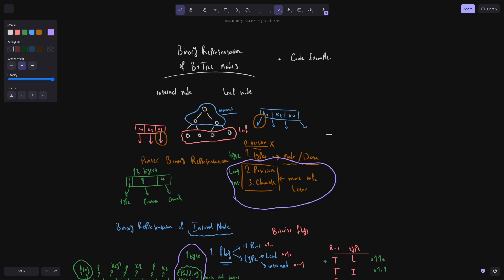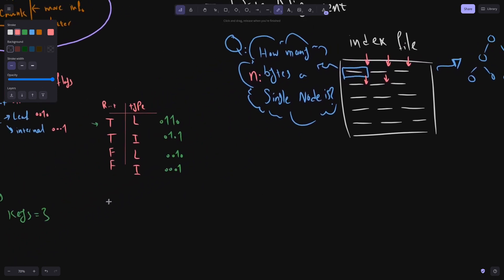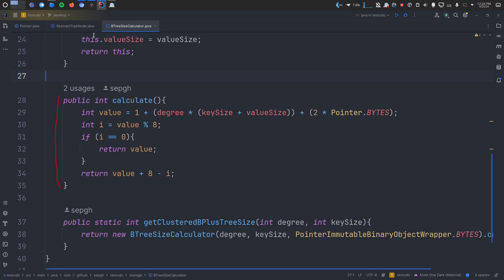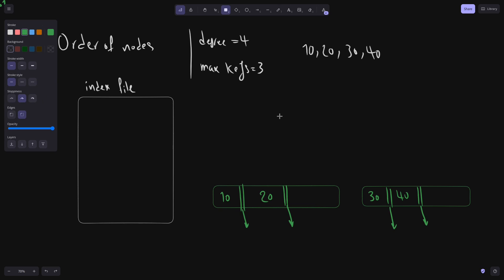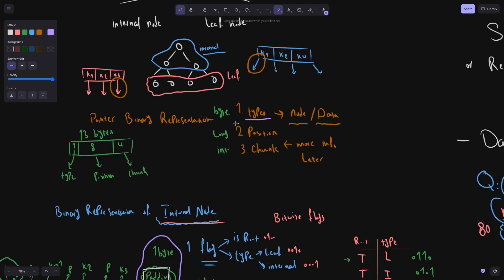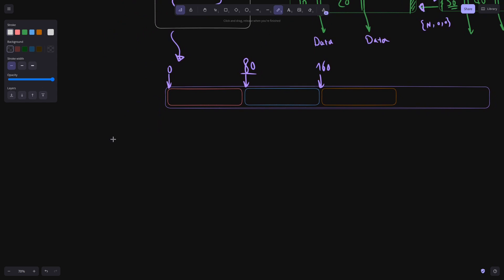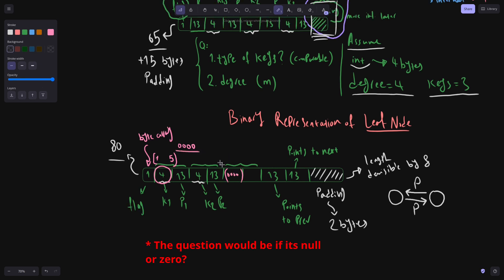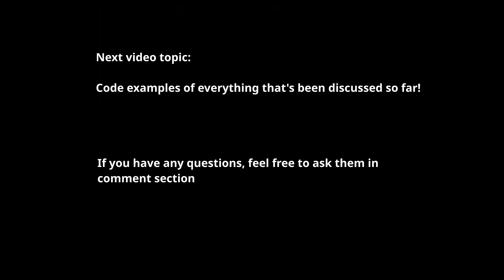Write a database from scratch | Episode 5, Index file, data alignment, and problem with zeros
In this video we dive into storing B+Tree on disk, how the data is aligned, more information about pointers, importance of tracking root node and problem with storing zero as keys (or values) in B+Tree.

Chapters:
00:00 Previous video topics
01:24 Data alignment
02:41 Data alignment | Paddings
06:10 Order of nodes in an index file
09:28 Pointers: what are chunk and position elements?
12:10 Tracking the root node
13:49 Storing zero

Coffee has a cost 😄 (I do not monetize my videos)

Any sort of small or large donations can be a motivation in maintaining this and other projects, create more detailed videos and improve the quality of videos

    ETH: 0x5F120228C12e2C6923AfDeb0e811d74160166d90
    TRC20: TJjw5n26KFBqkJQbs7eKdxkVuk4pvJdFzE
    BTC: bc1qmtewrl7srjrkl8t4z5vantuqkz086srj4clzh3